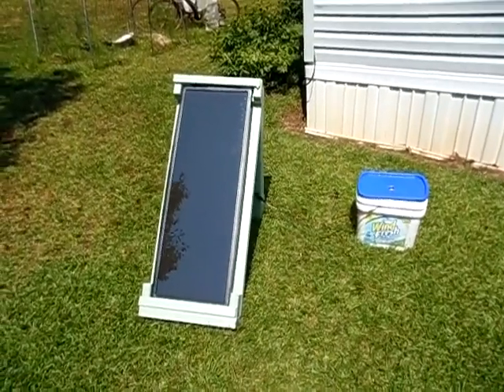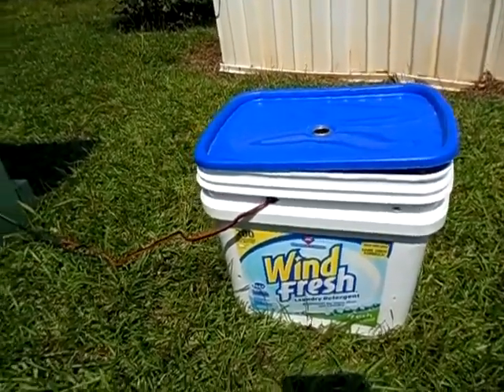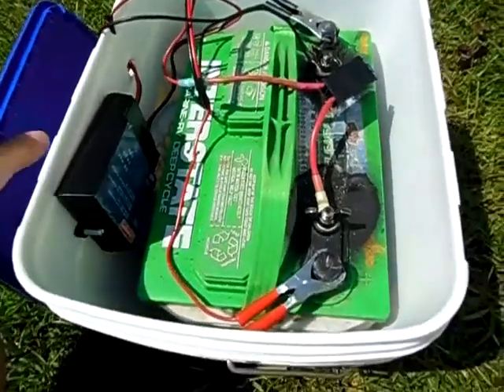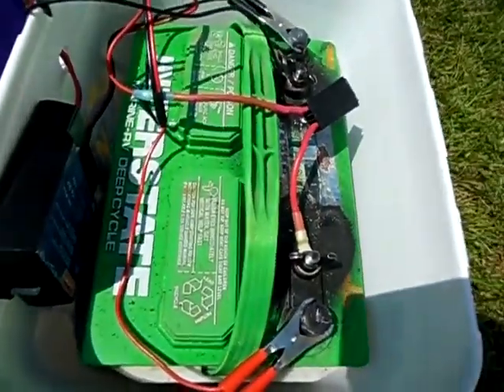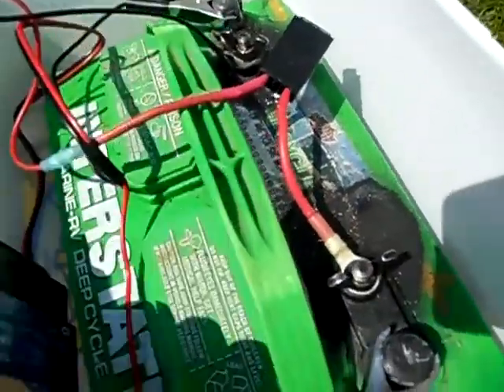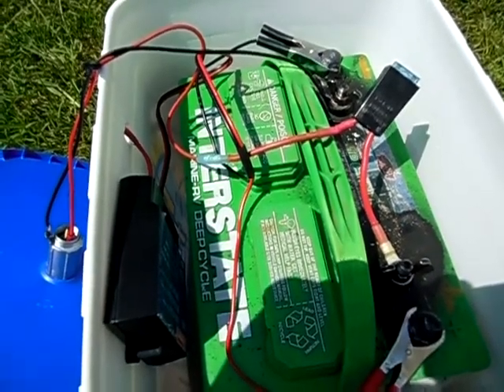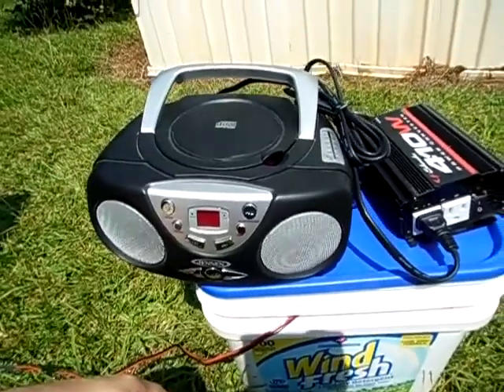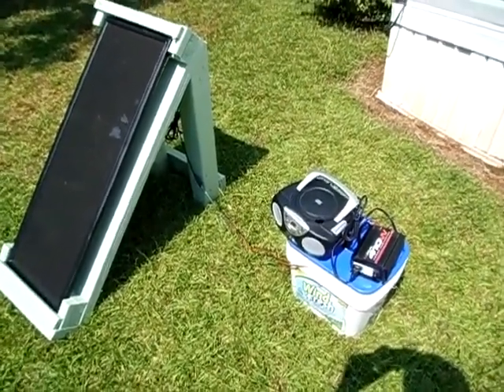Portable Solar Generator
I made this solar generator using a old Wind Fresh laundry detergent container,seven amp charge controller,15 watt solar panel from Harbor Freight, and a deep cycle marine battery. This solar generator would be perfect for camping, power outages, etc.